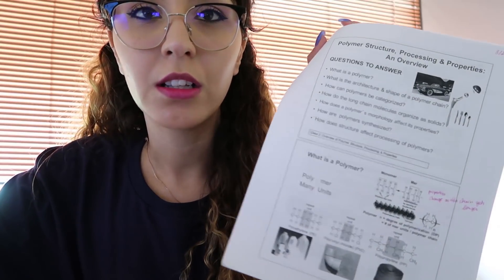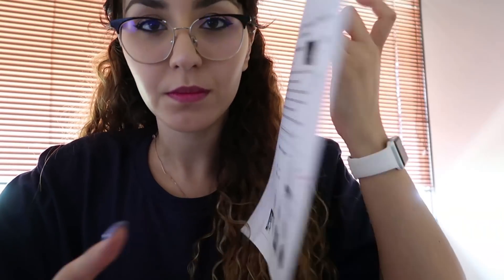Studying for Exam // How I organize my notes // Aerospace Engineering Master's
We just started school and I already have an exam next week T.T
Many of you have asked me to talk more about how I organize my notes and study for exams. In this video, I show you how I do all of that.

ILY all :3

✧･ﾟ: *✧･ﾟ:* ✧･ﾟ: *✧･ﾟ:* ✧･ﾟ: *✧･ﾟ:* ✧･ﾟ: *✧･ﾟ:* ✧･ﾟ: *✧･ﾟ:* ✧･ﾟ: *✧･ﾟ:* ✧･ﾟ: *✧･ﾟ:* ✧･ﾟ: *✧･ﾟ:* ✧･ﾟ: *✧･ﾟ:*